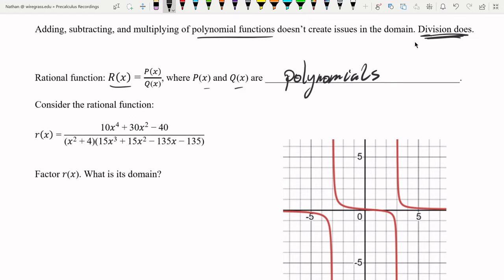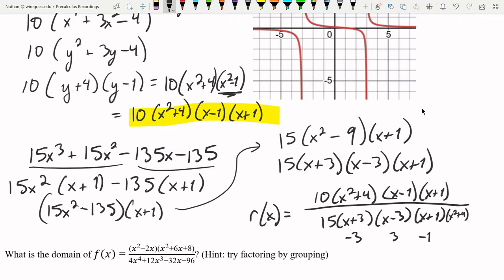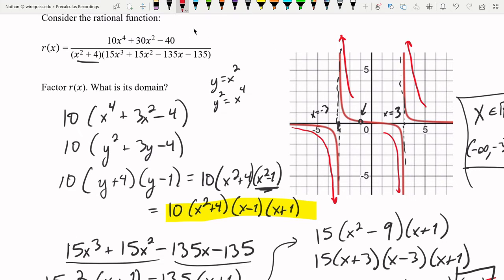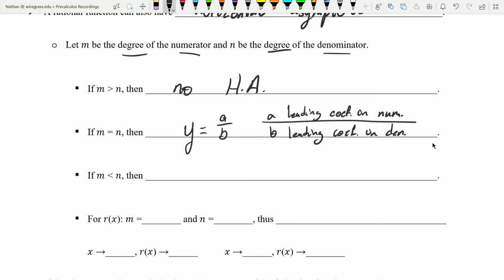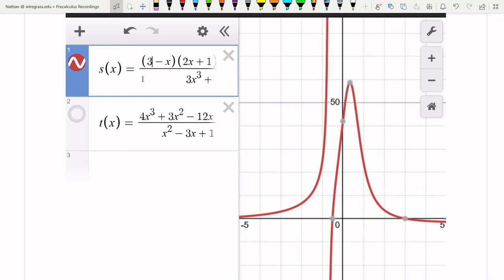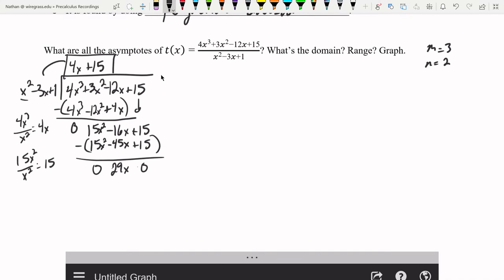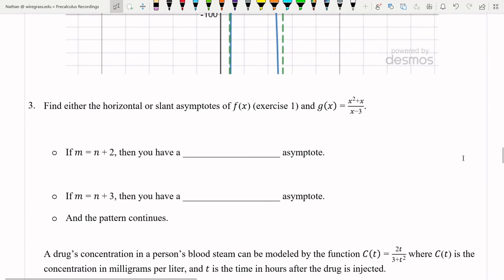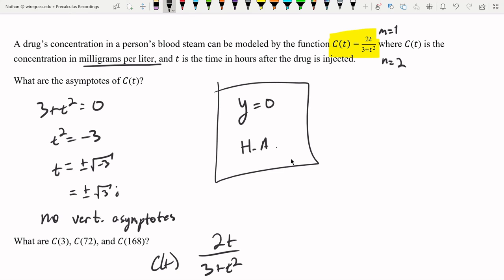Rational Functions Part 1